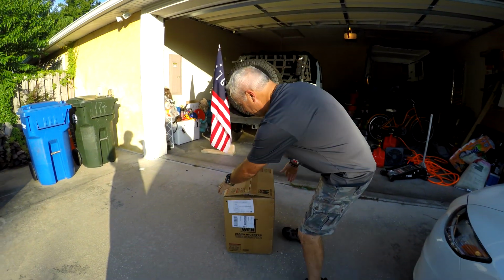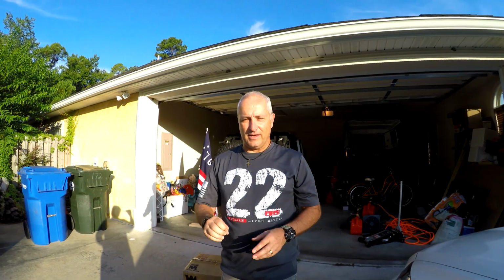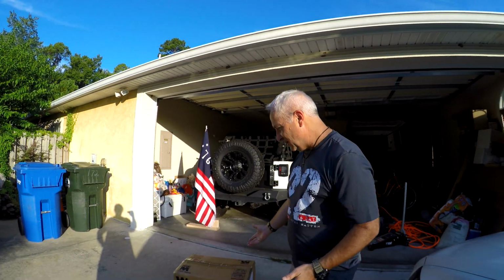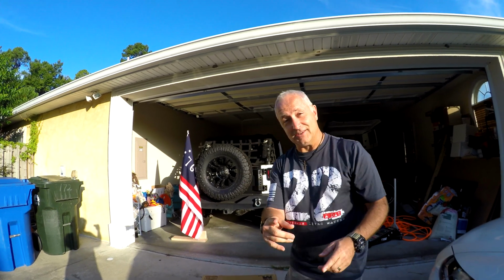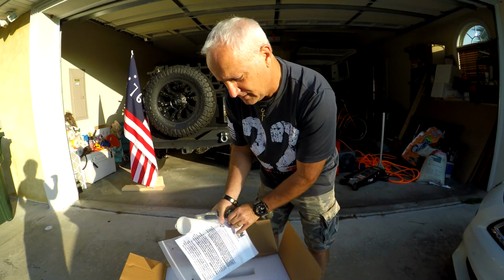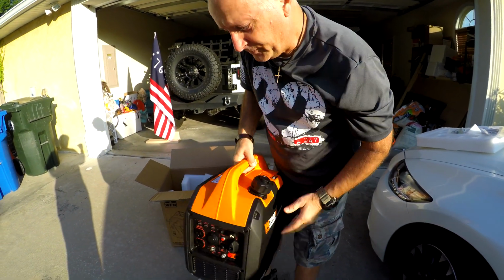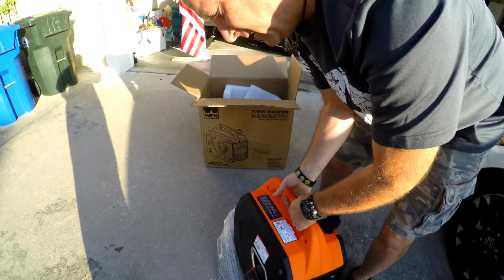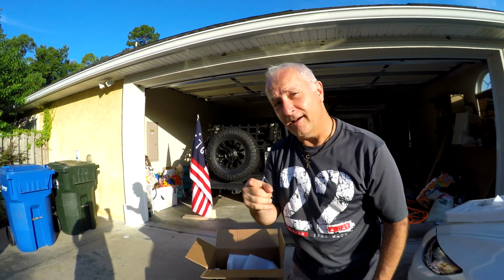Super Quiet 2,000-Watt Gas-Powered Portable Inverter Generator Model # 56202i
AMERICAN MADE!!! We were looking for a power source to use to begin developing our little homestead and it was important to us to buy only American where ever possible. Being huge supporters of the owner of Home Depot and his stand for this GREAT Nation we saw Home Depot actually sells this generator online. I'm not sure why they don't carry it in the stores but you can order it online. Made in Illinois (USA)!